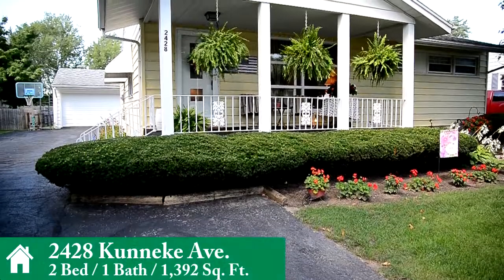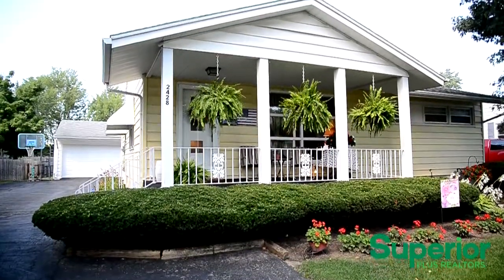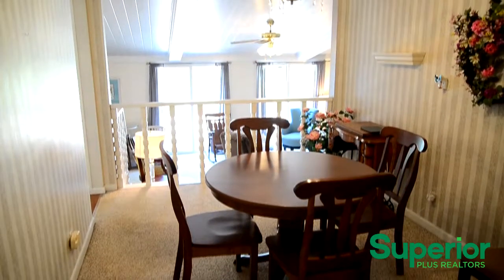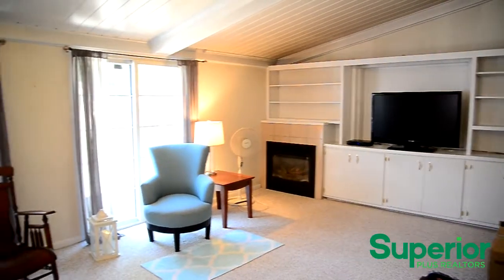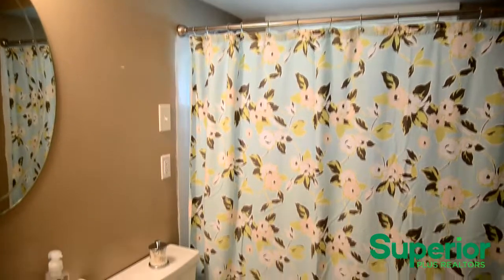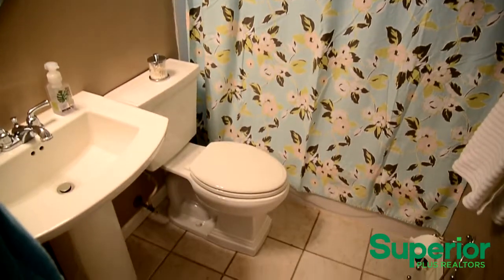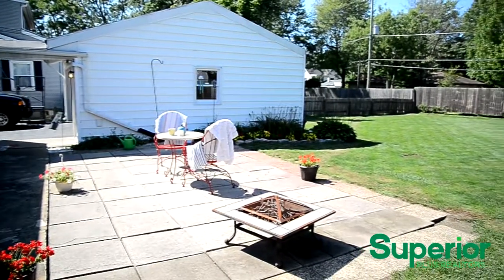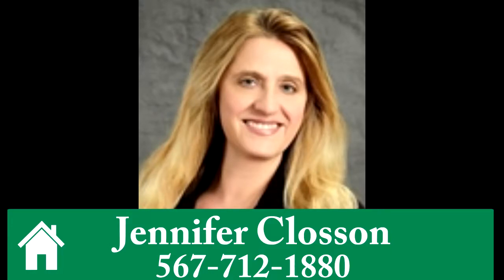2428 Kunneke Ave. Lima, OH 45805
2 Bed - 1 Bath - 1,392 Sq. Ft. - A perfect place to call home! Come Quickly to check out this lovely, well maintained home in Shawnee S.D. before it's gone. Talk about the perfect location..close to just about everything you need.. Shopping, schools, hospital& entertainment. Relax with a cup of coffee on your covered front porch or nice backyard patio. Or stay inside & watch the big game in your huge FR. And the fenced backyard is great for entertaining. Additional 3rd bedroom and bathroom in basement. So many options-so little time. Seller providing 1 year home warranty thru AHS.